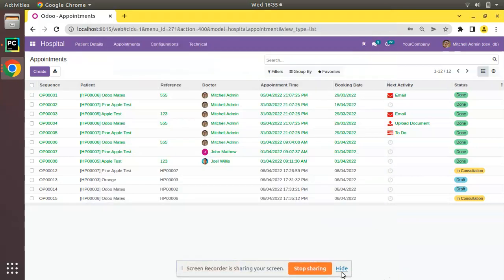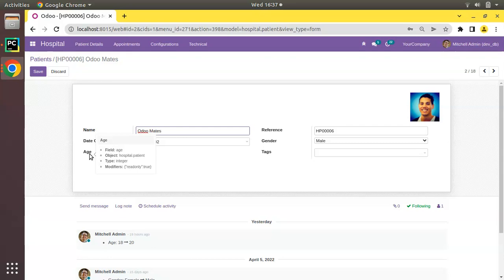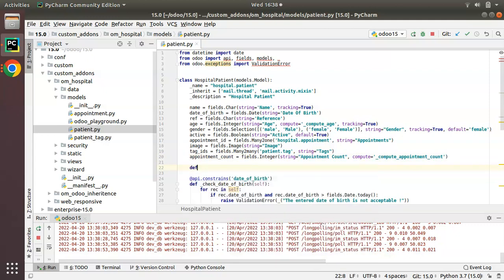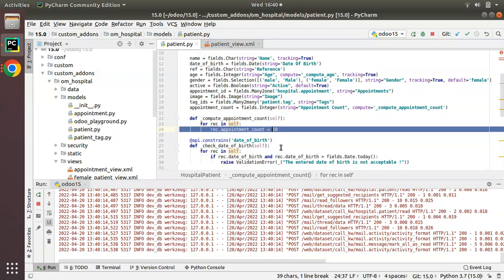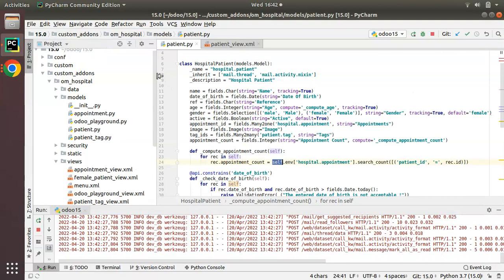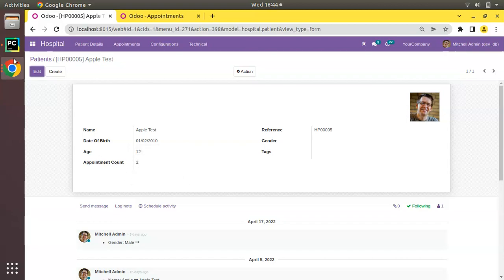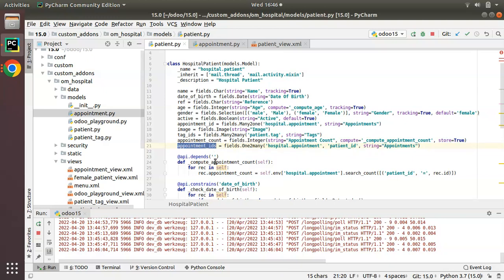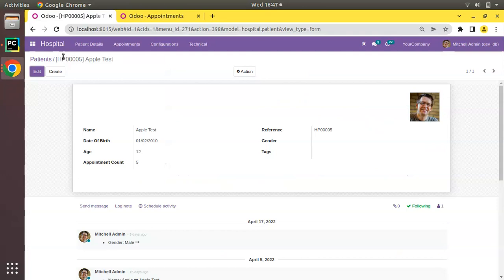86. Stored Compute Field In Odoo And Its Dependency || Re computation Of Stored Compute Field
By default in odoo, compute fields are not stored in the database, there might be use cases where we have to store this fields in the database, in order to use this fields inside the search view, graph view, pivot view or in the queries. So let see how to make a stored computed field in odoo.

How to create a stored compute field in Odoo. Steps to make a stored compute field in Odoo. Stored compute field in odoo. How to recompute a stored compute field in Odoo. Store=True attribute in Odoo. How to fix stored compute field not recomputing issue in odoo. How to recompute a stored compute field in Odoo. Compute field dependencies in odoo. How to set proper dependencies for a compute field in odoo. odoo recompute stored fields.